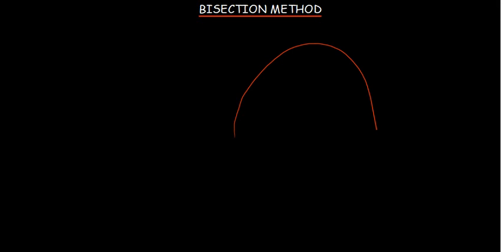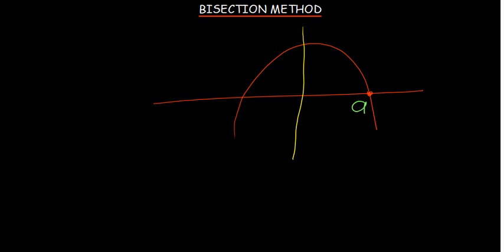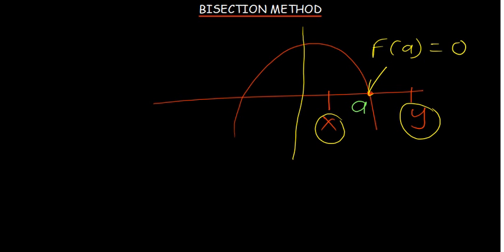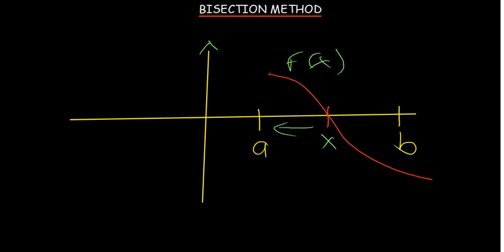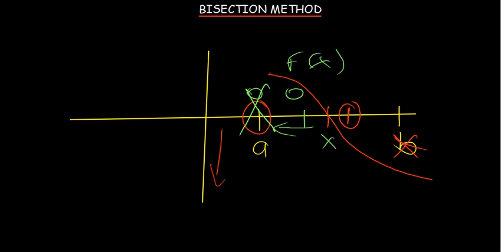Bisection Method Introduction | Numerical Analysis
Bisection method is the simplest among all the numerical schemes to solve the transcendental equations. This scheme is based on the intermediate value theorem for continuous functions . the interval [a,b] is replaced either with [c,b] or with [a,c] depending on the sign of f (a) * f (c).

In this video, the Bisection Method is simplified and explained fully.